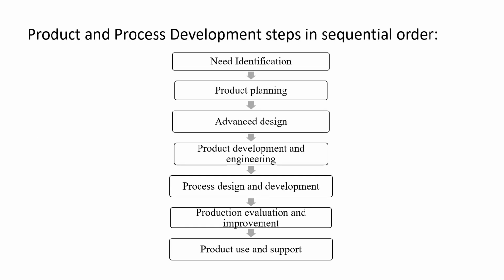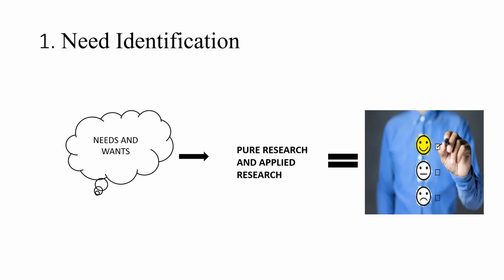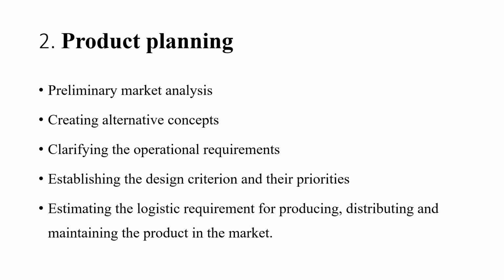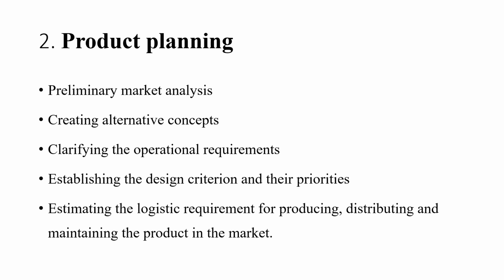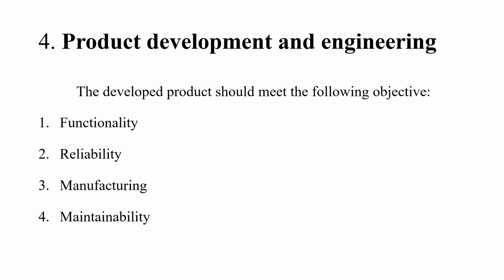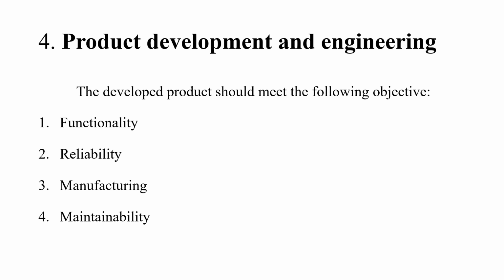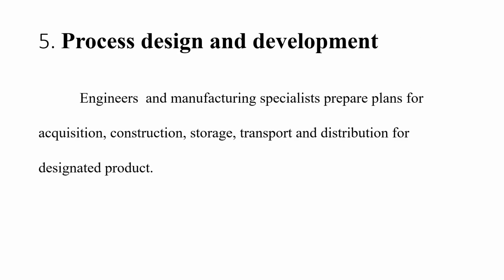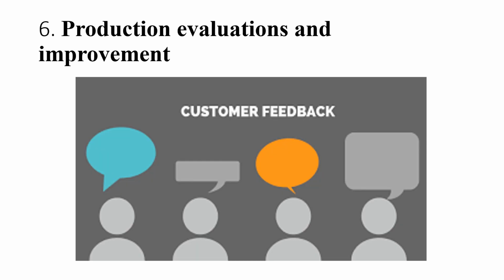PRODUCT AND PROCESS DEVELOPMENT AND ITS STEPS IN OPERATIONS MANAGEMENT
meaning of product and process development
steps in product and process development